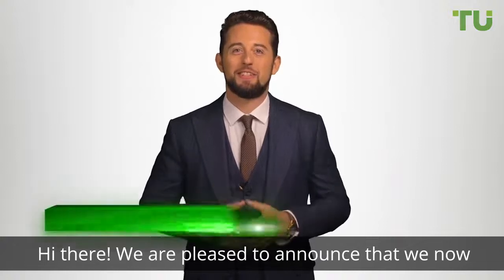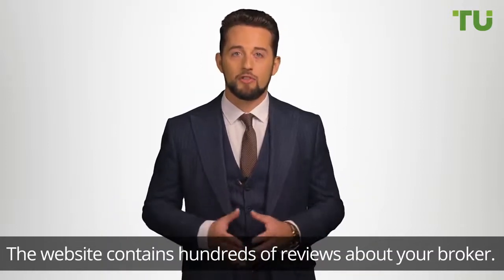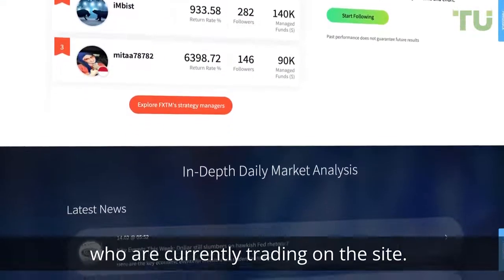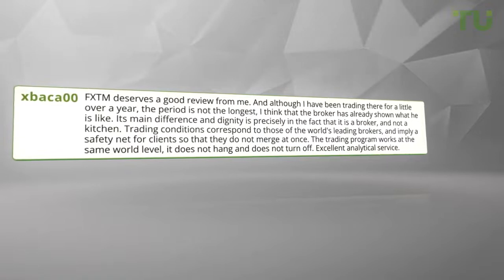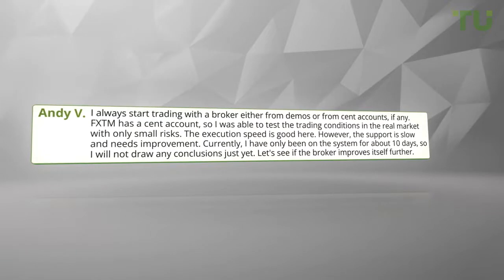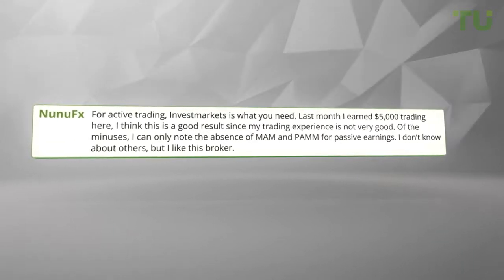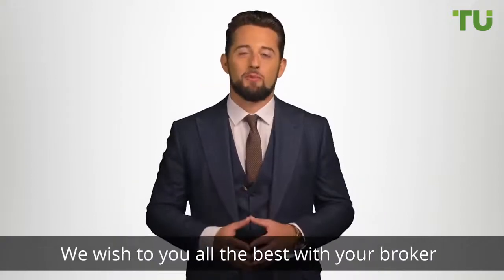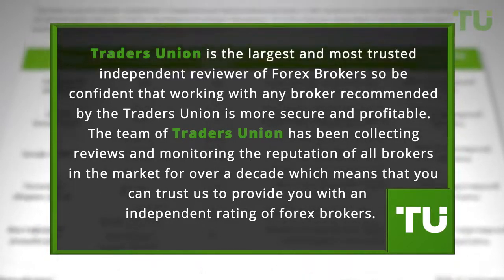Forextime review, Forextime minimum deposit